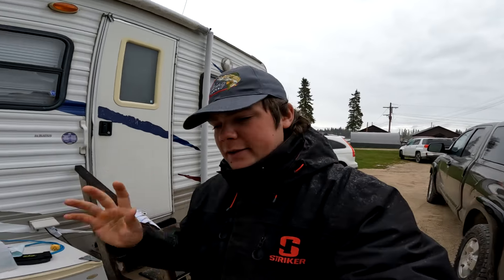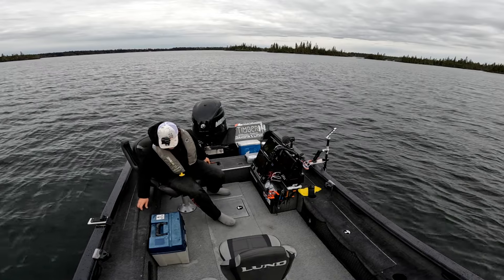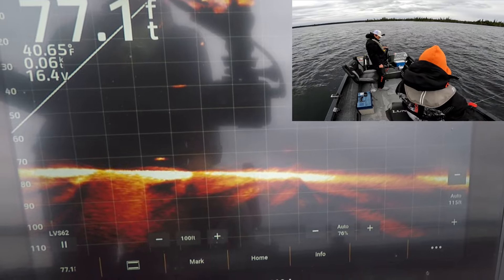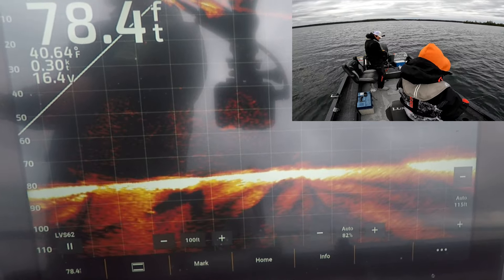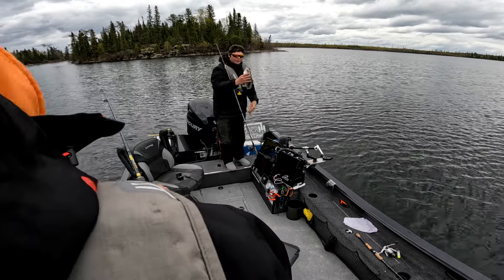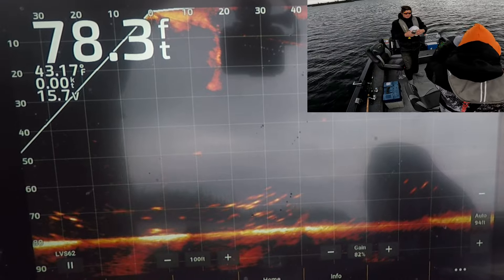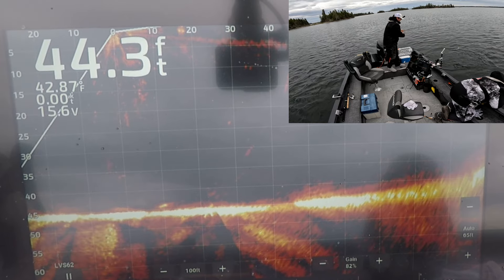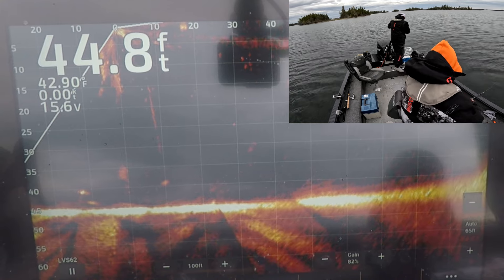Searching for a FEEDING FRENZY! Lake Trout Fishing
hey all, this video here I am settling in well! I go out and explore lake trout on new water with my goood friend ken! searching over a new lake is always such a fun time especially with good company and a good bite🎣